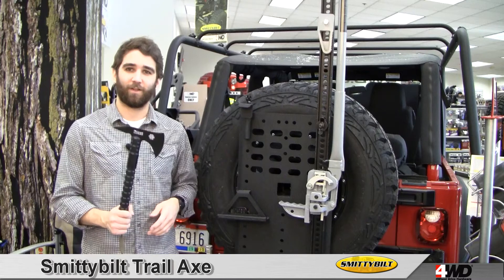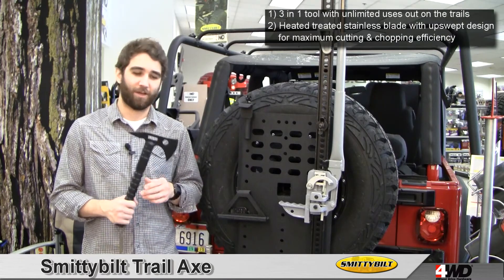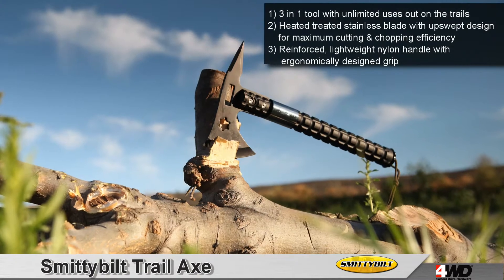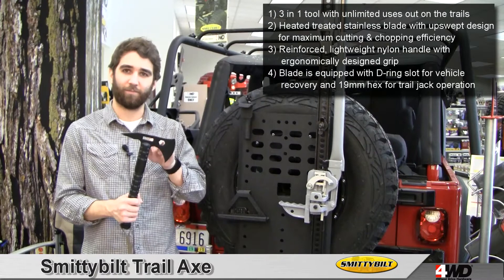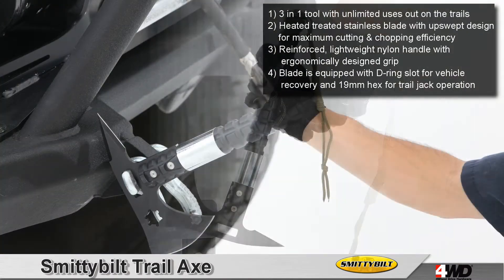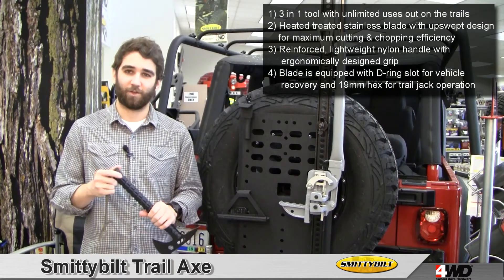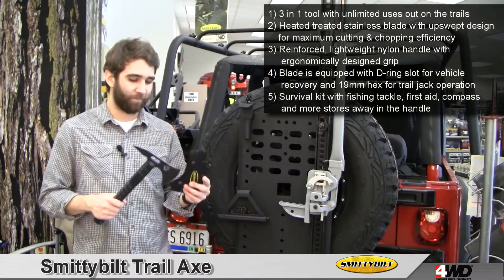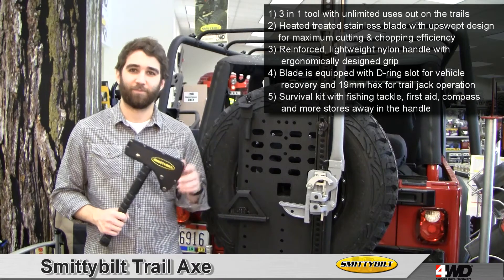Smittybilt Trail Axe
The Smittybilt Trail Axe is made from 402 stainless and has a un-swept heat treated 4" x 7.5" Axe Blade for improved chopping efficiency. The handle is made from ergonomic nylon reinforced material so you can comfortably use the axe. The axe has a built in survival kit and includes the following: Medical tape, Sewing needle, Fishing line, Match sticks and a compass that is built into the end of the handle.

See other products from the featured manufacturer
SMITTYBILT D-RING SHACKLES

ABOUT 4WD
4Wheel Drive Hardware (4WD) is the leading mail order and Internet distributor of Jeep parts and accessories. As a division of Transamerican Auto Parts, 4WD is headquartered in Columbiana, Ohio.